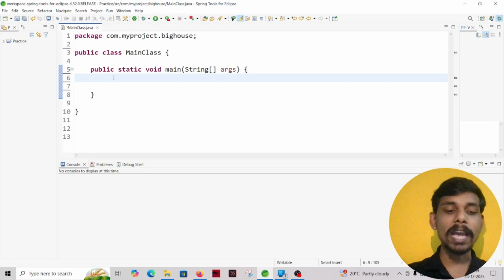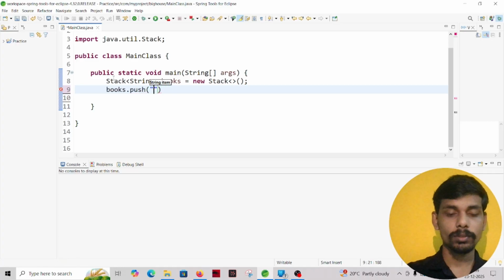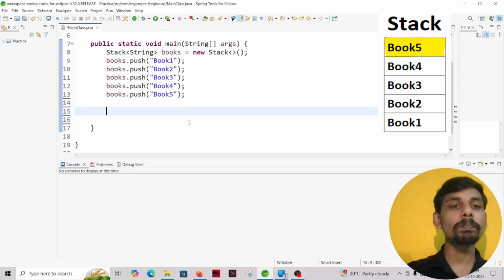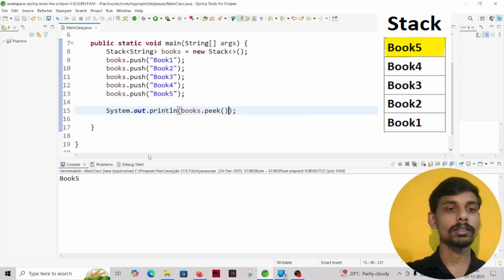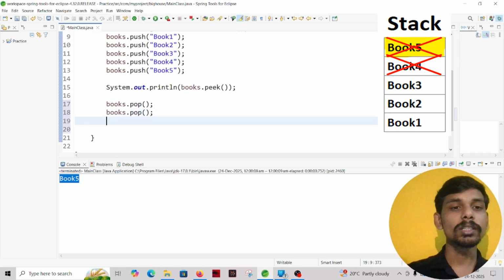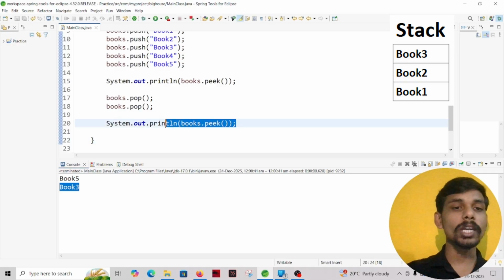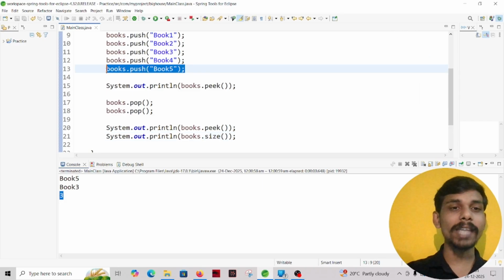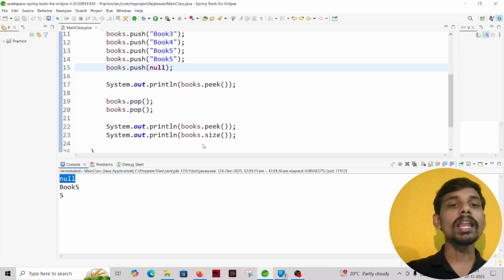#7 Stack Explained with Example | Data Structures in Java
Hello Guys,

you will Learn about Stack in this Video with Example. Don't worry we are soon going to develop an application.